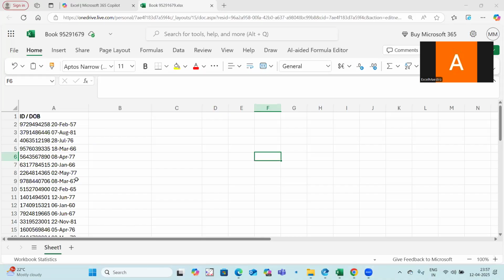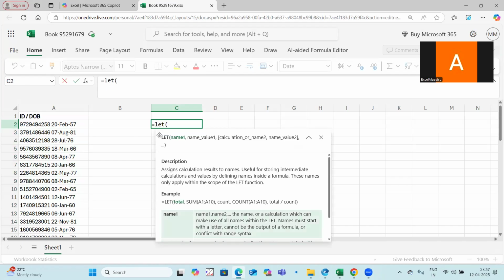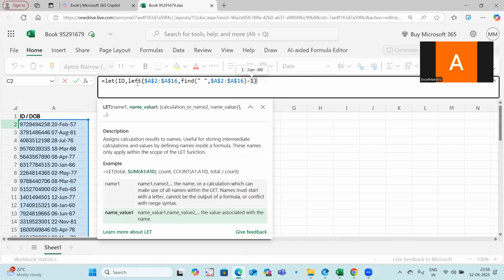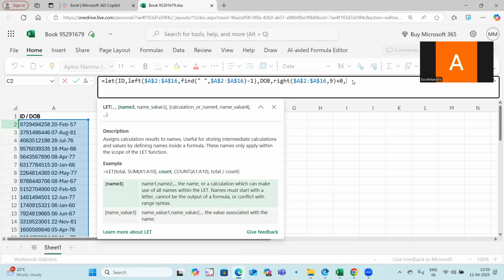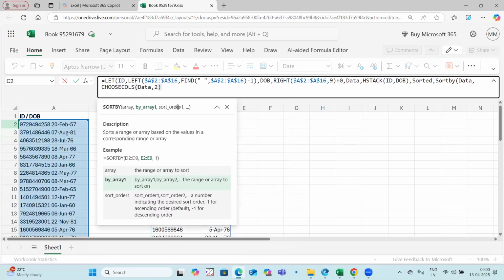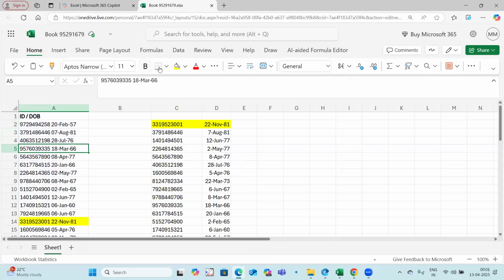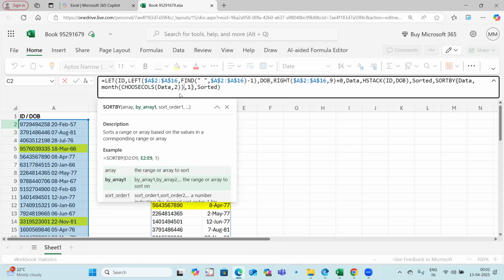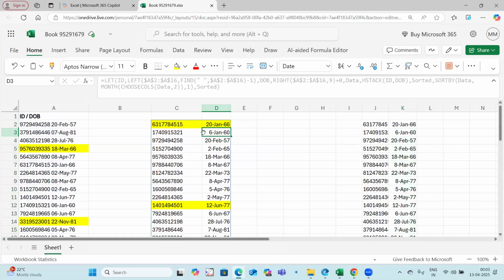Excel contemporary Function Sortby